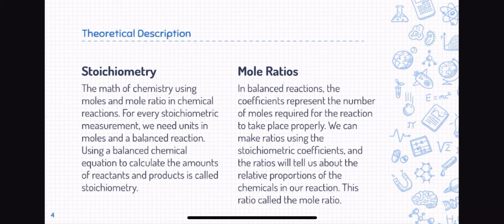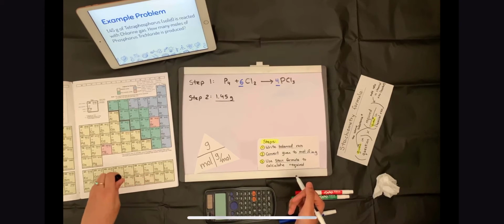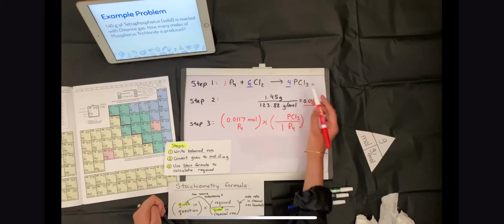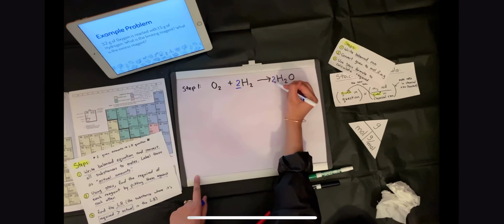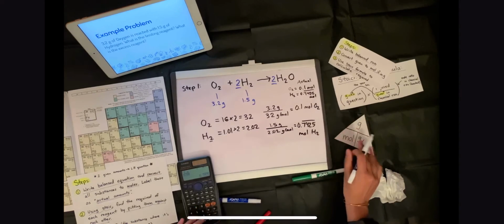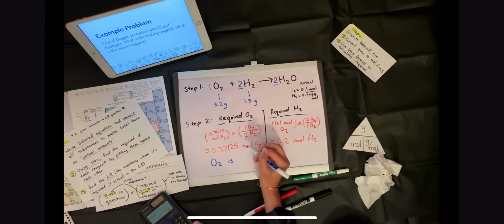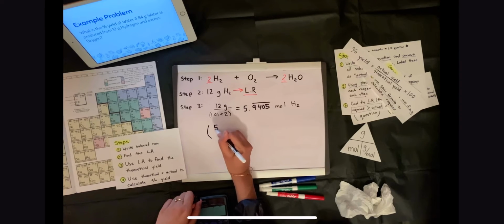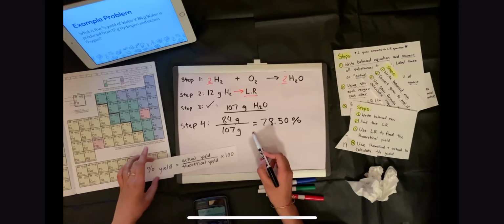Stoichiometry Unit Presentation